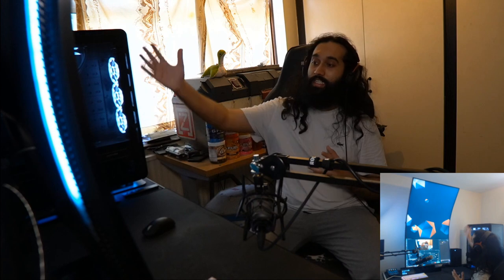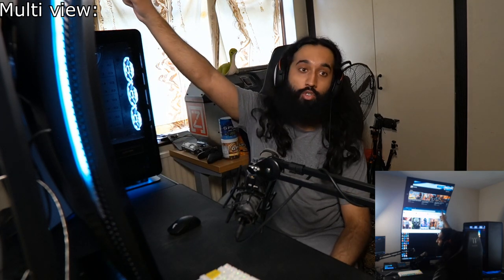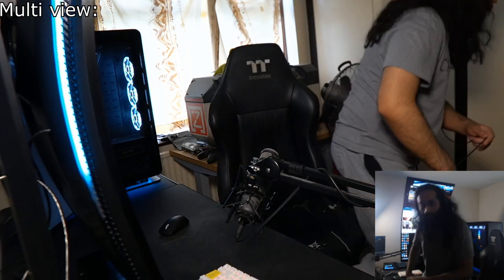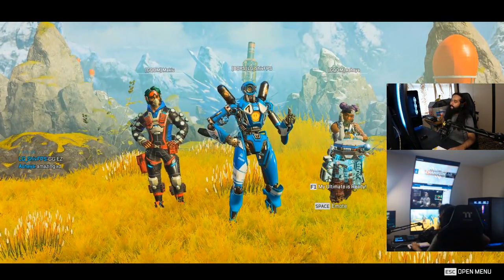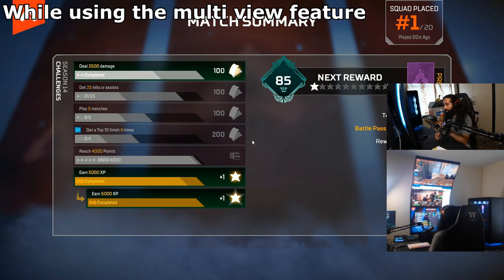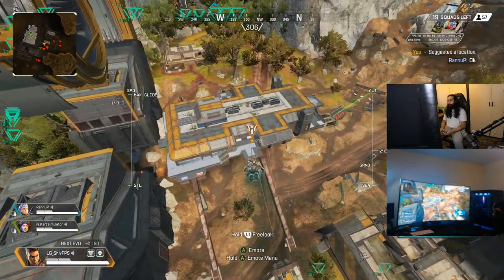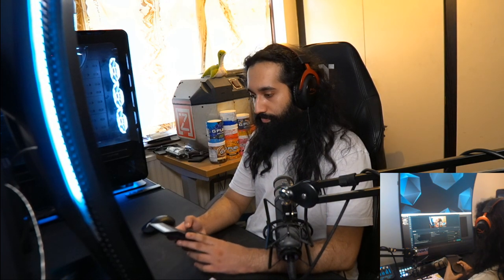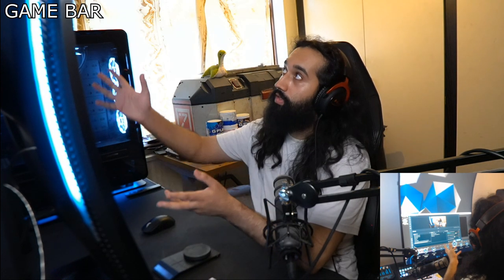Playing Apex on the Samsung Odyssey Ark!!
Check out and buy the Samsung Odyssey Ark using my

Apologies all i think the rendering got a little messed up on the 2nd game while editing the video. Being all choppy.

Music used in video:

MINDSERVER UNLIMITED - On Cruise Control (1st song)
ELFL - Stardriver (2nd song)

Follow all the above socials for further updates and content.